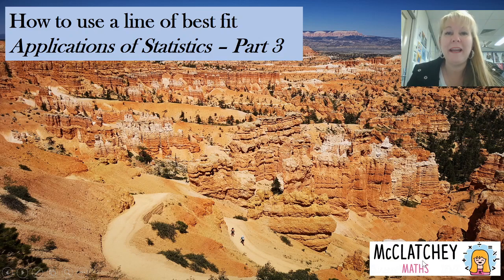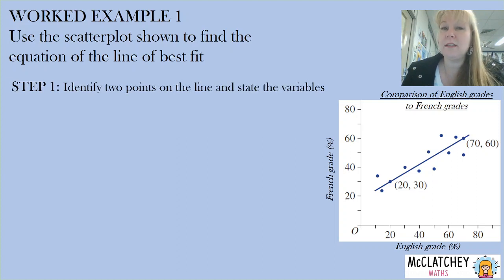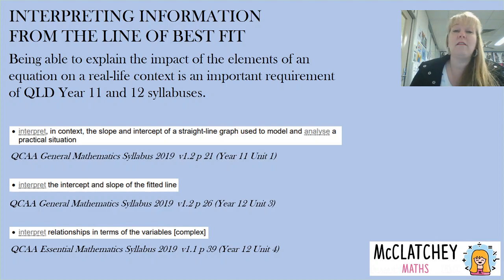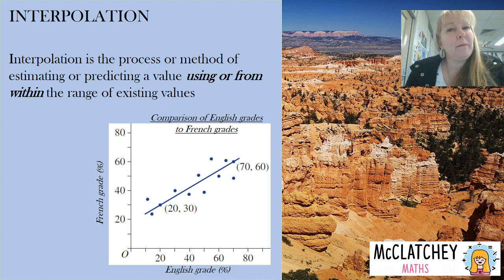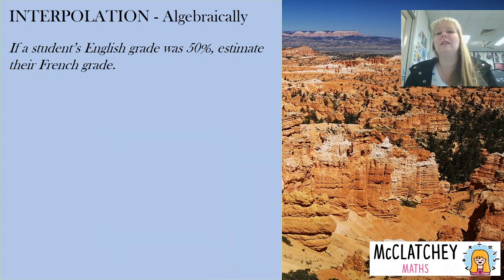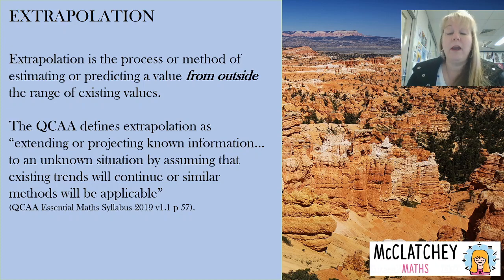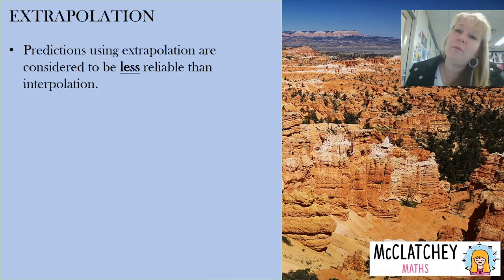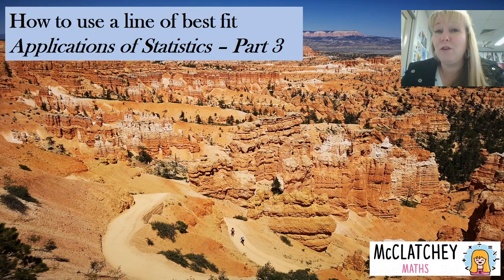How to interpret a line of best fit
For Year 10 (ACARA), Year 12 General Maths (QLD) Unit 3 and Year 12 Essential Maths (QLD) Unit 4: Using a line of best fit to determine the equation of the line; Interpreting information from the line of best fit;
Using the line of best fit for interpolation and extrapolation; Understand the dangers and limitations of interpolation and extrapolation